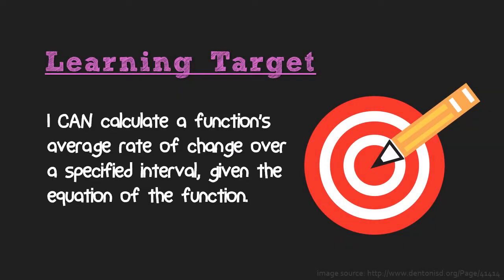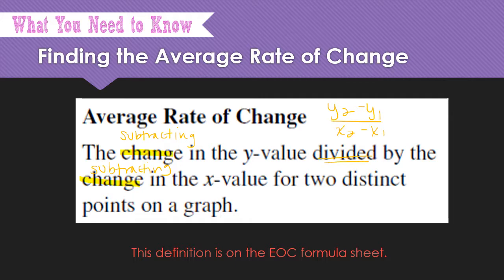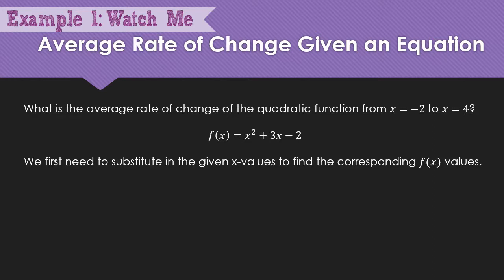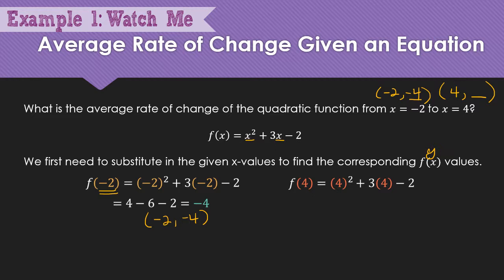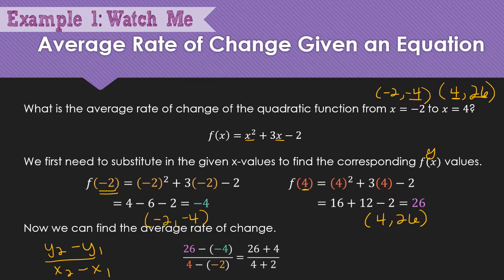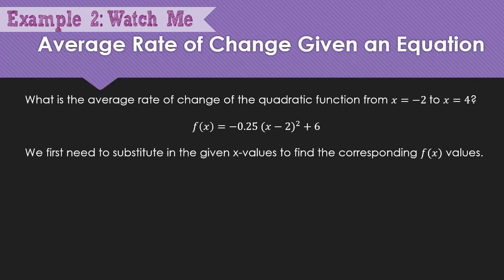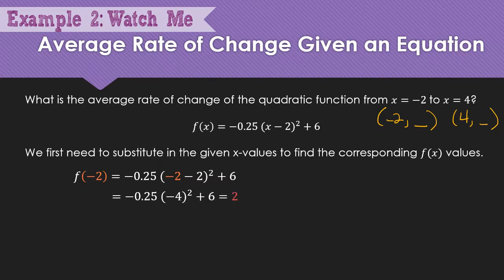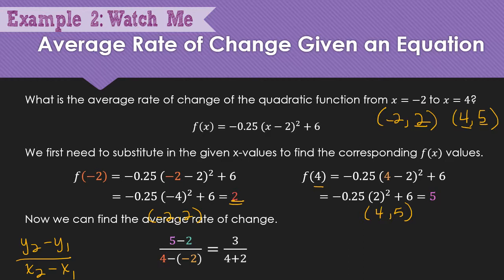3.6 Average Rate of Change Given Equation